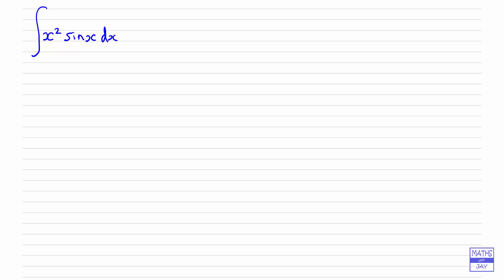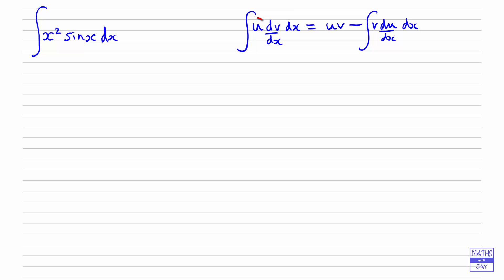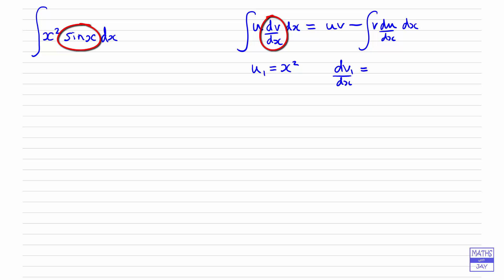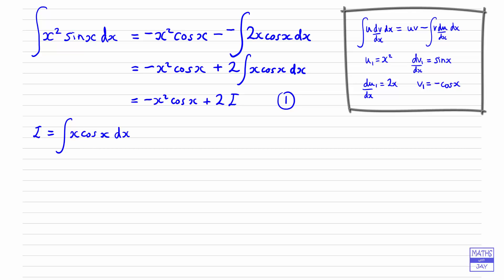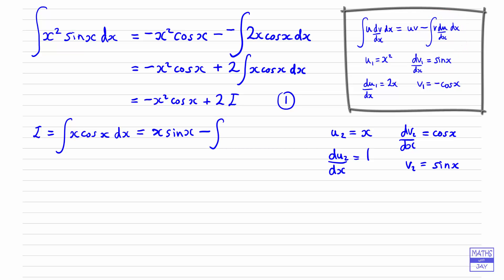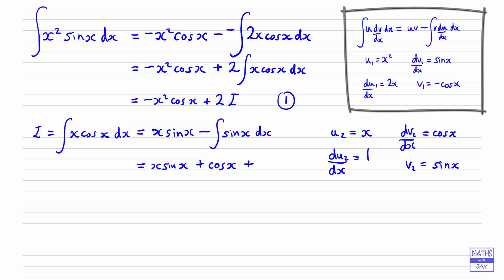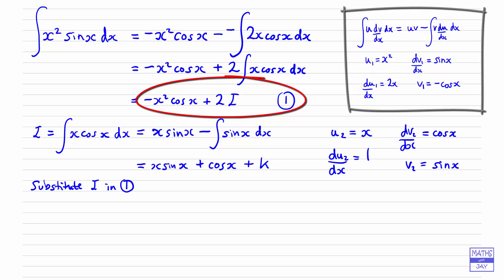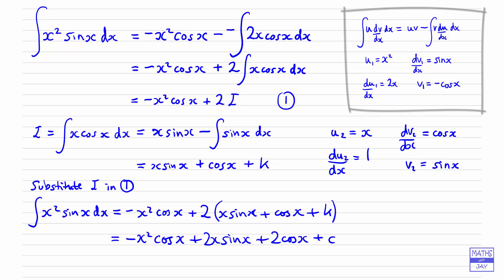Integration by Parts...twice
We apply the integration by parts formula twice to an indefinite integral example.